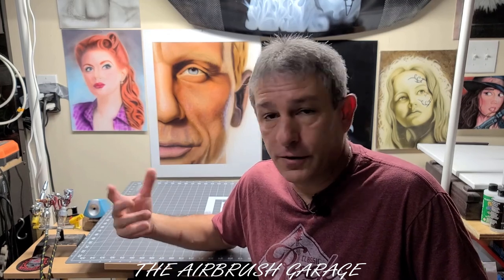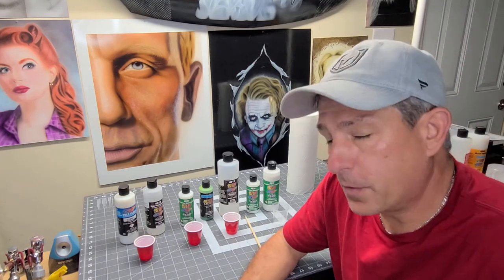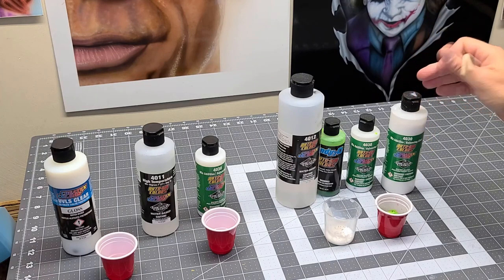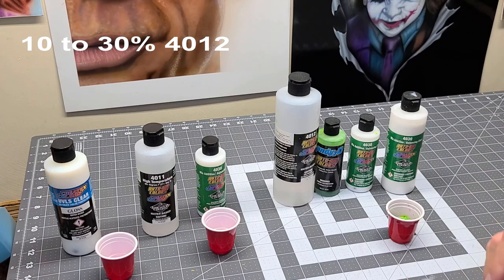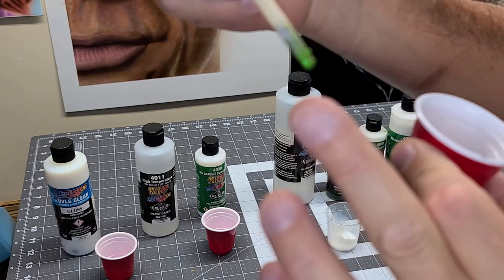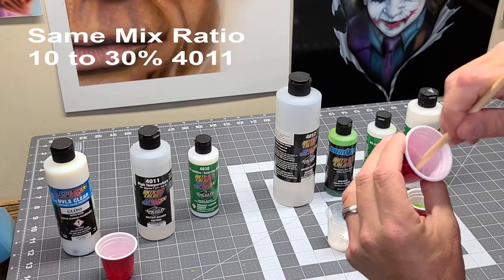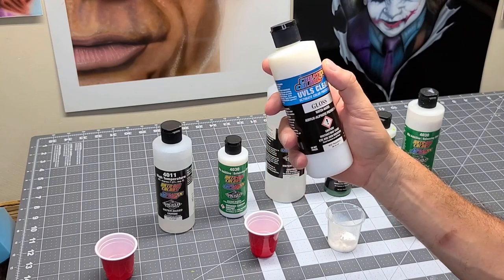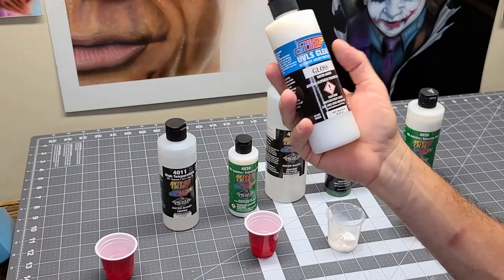Createx Clears for Airbrush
Createx Clears, the good, the bad, how to mix them and what they are used for. It is my goal to help you speed up your learning process by having you avoid the mistakes I have made by trial and error. I also want to help you make some "Do It Yourself" accessories for around your Airbrush shop to make your project easier and save some money.

4050 UVLS Clear:

4030 Balancing Clear:

4011 Reducer: